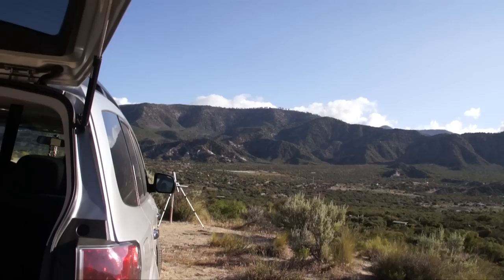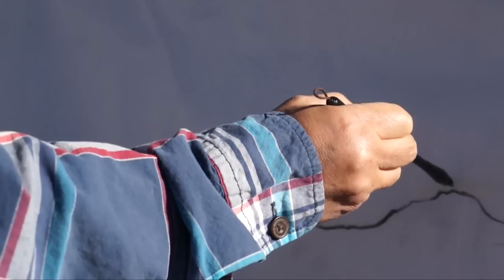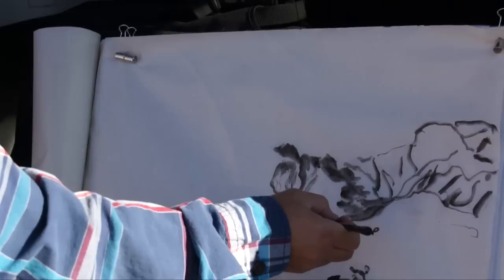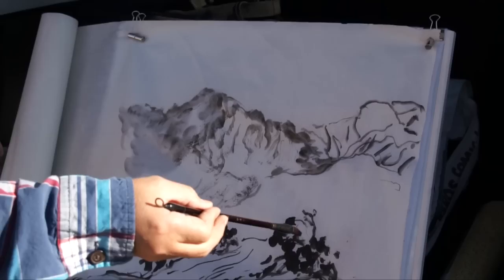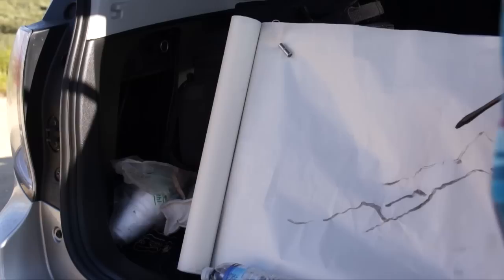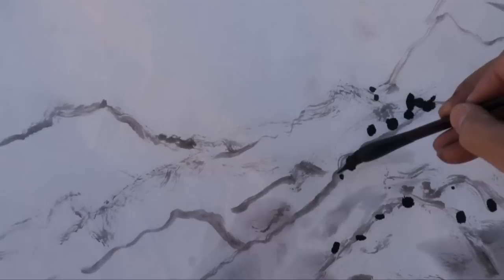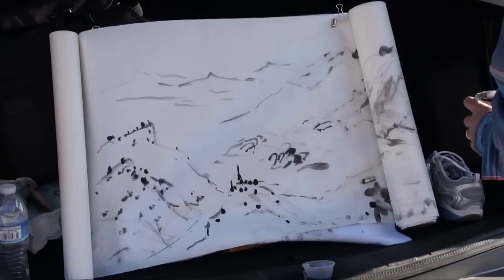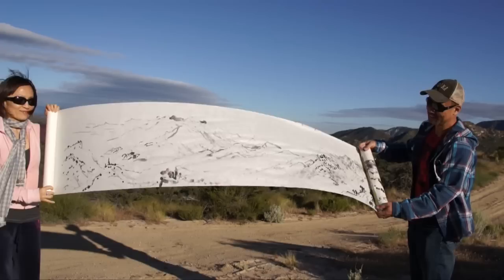Henry Li Painting a Roadside Panoramic Landscape on Pacific Crest Highway 2